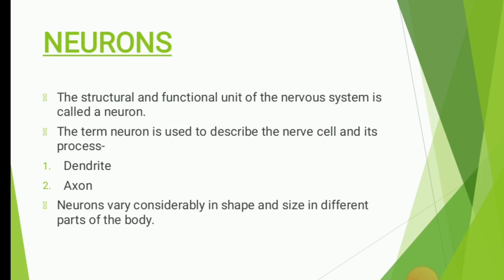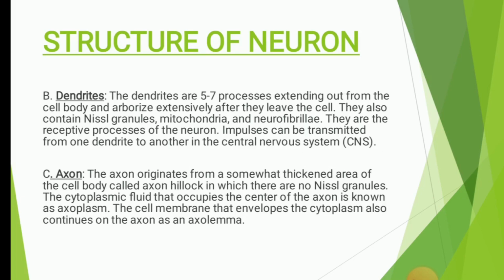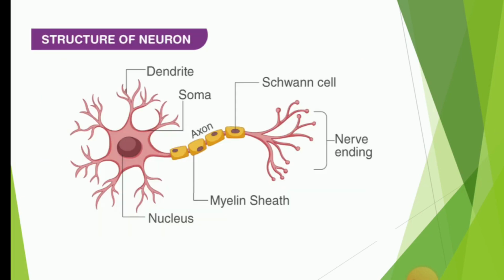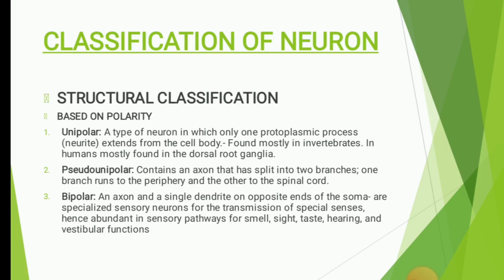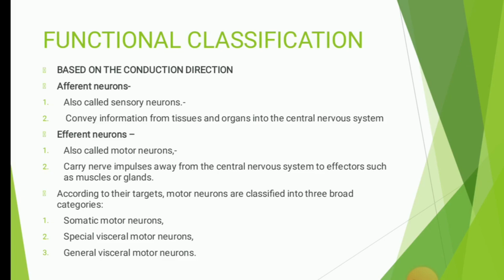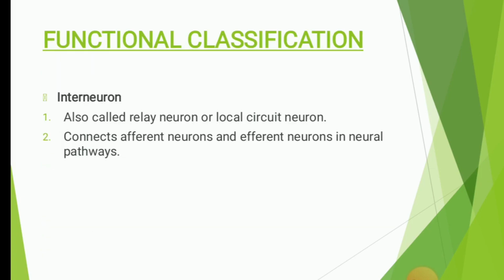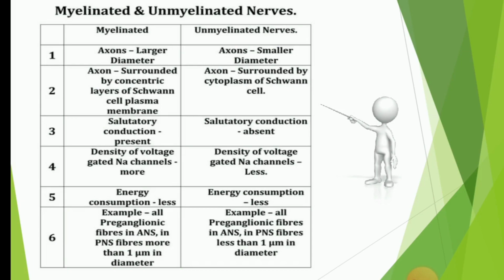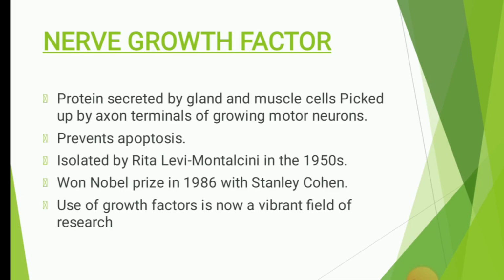STRUCTURE OF NEURON (FREE NOTES)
Let's examine the NEURON STRUCTURE.

Hello, future medical professionals! We appreciate your interest in exploring the dentistionary to discover more about general and dental medicine.

We have another video that shows you how neurons are formed. I sincerely hope that everyone understood what I was saying. To improve the information on your channel for the benefit of aspiring medical professionals, kindly add comments and provide suggestions.

I'm sure you enjoyed yourselves. Post a remark if you need assistance with your notes; we will be happy to assist.

I'm grateful.